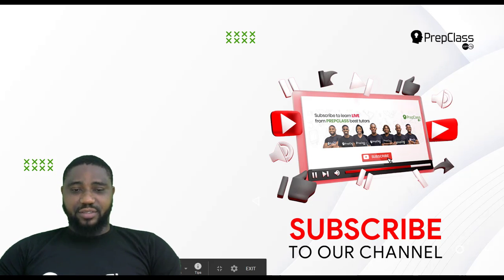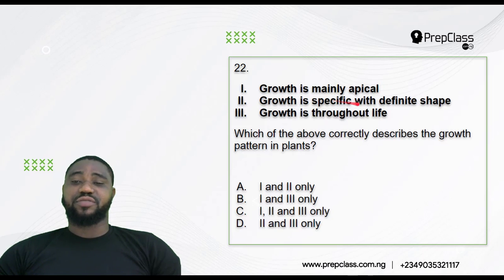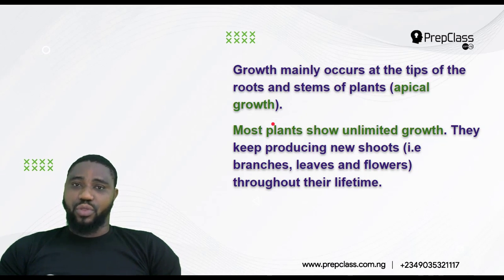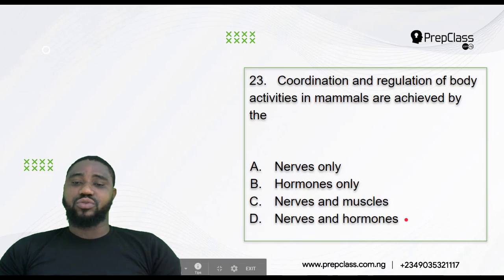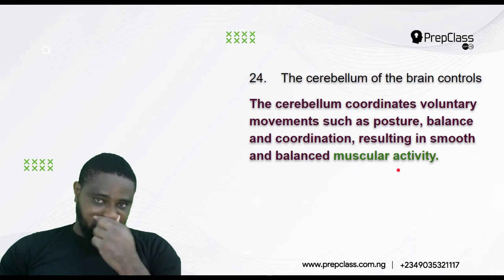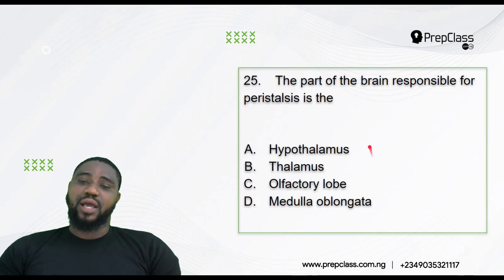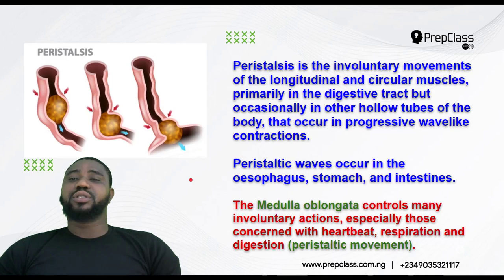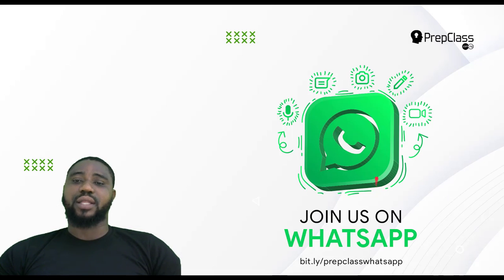Q21 - Q25 JAMB BIOLOGY 2019 WITH ANSWERS!!! SCORE A1 IN BIOLOGY!!!